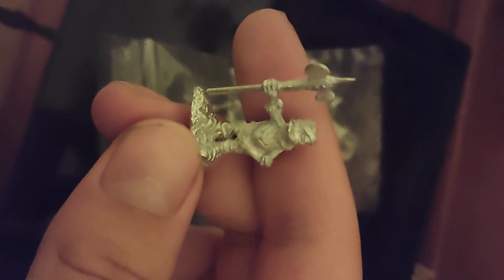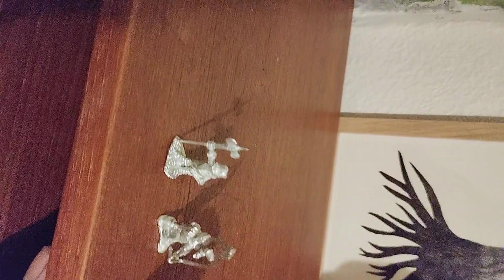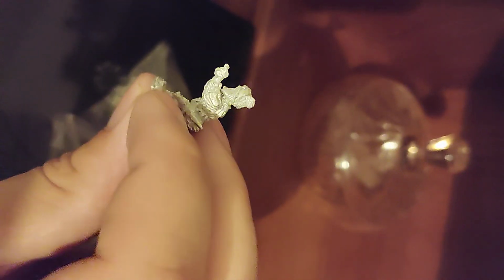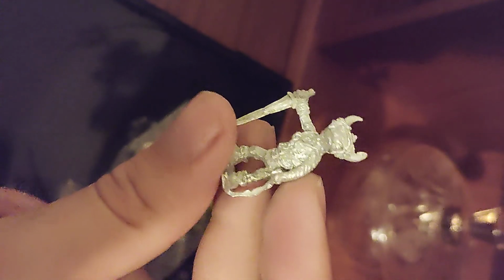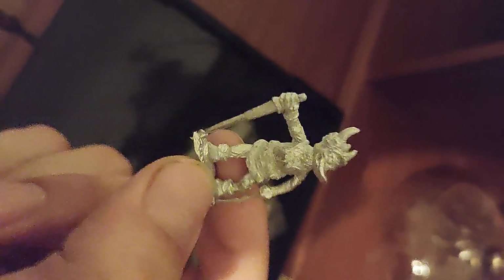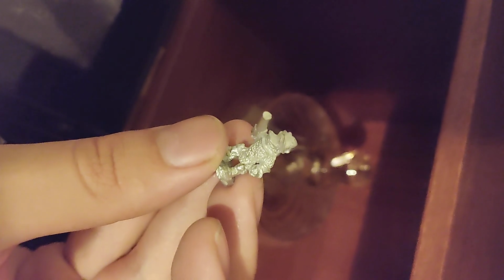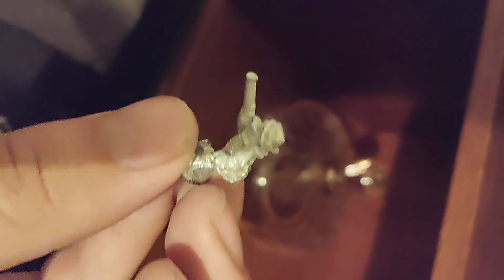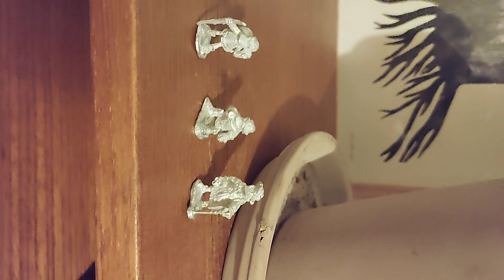Drunk unboxing - The Silver Feather Adventure Guild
i got this box of miniatures back in spring, which I opened while drunk. They are quite lovely and I will hopefully paint them soon,